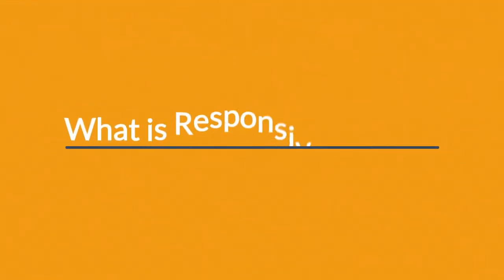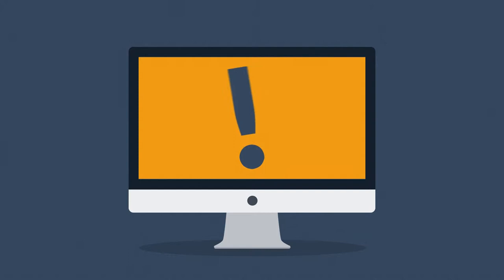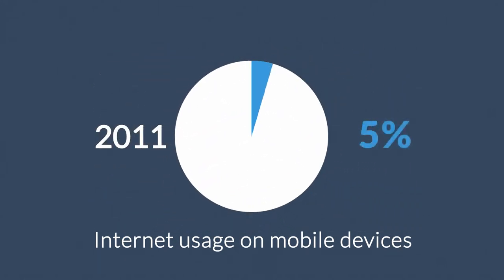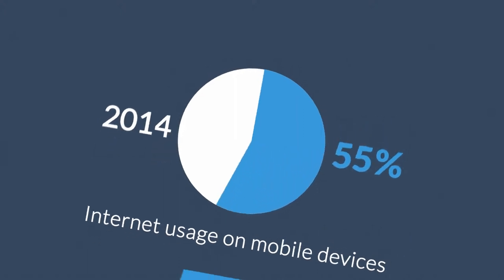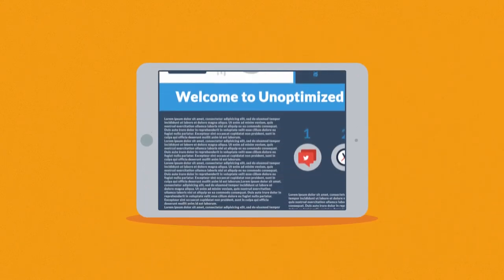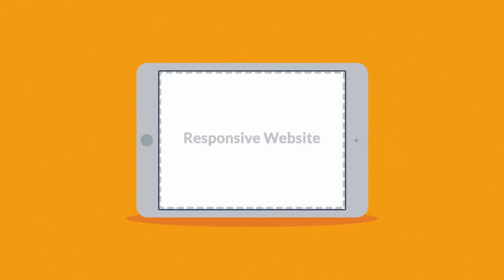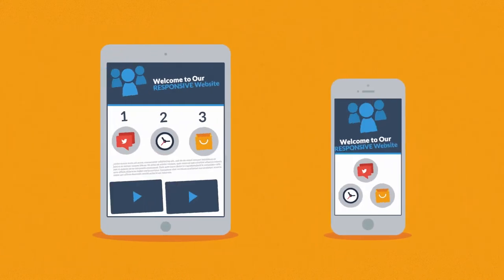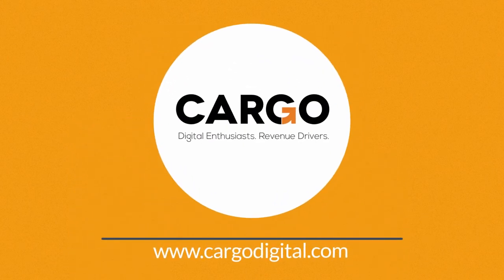Cargo Digital - Importance Of Responsive Web Assets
Responsive web design is fundamental in today's digital age.